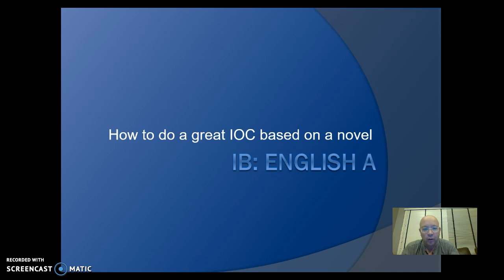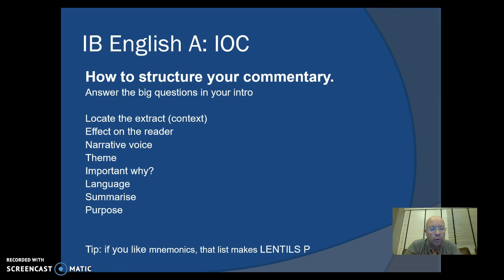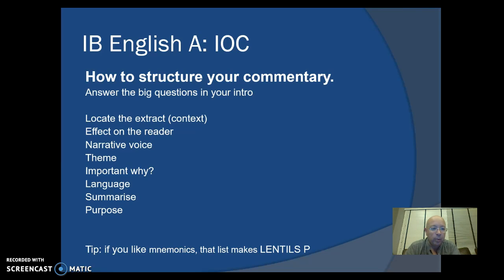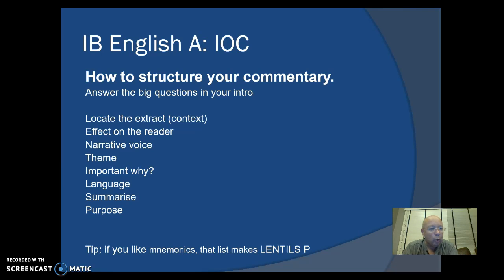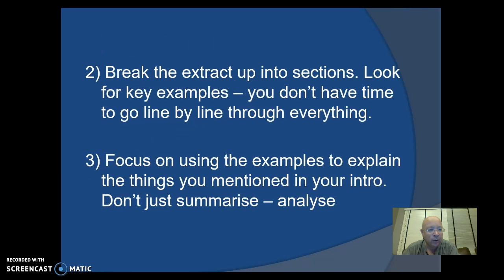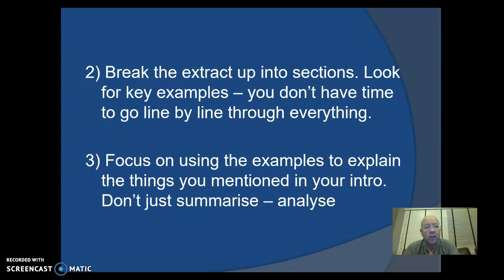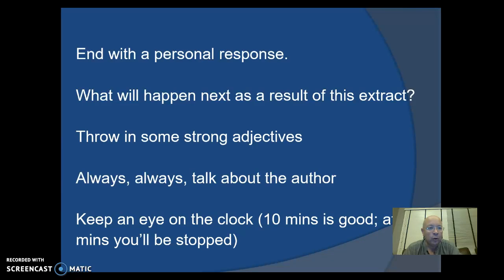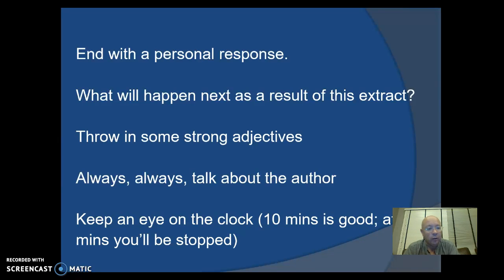IB English A: IOC - how to do a commentary on a novel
How to do the IB Diploma English A Individual Oral Commentary (IOC). Tips and ideas on how to structure an IOC commentary based on a novel.